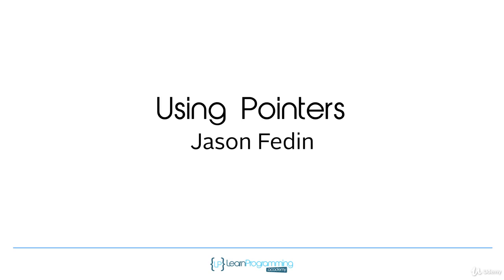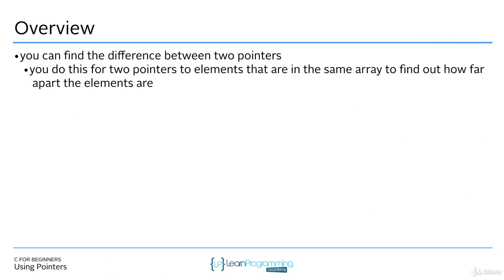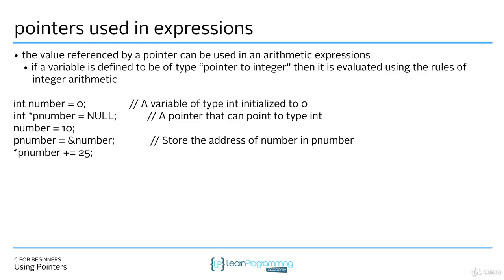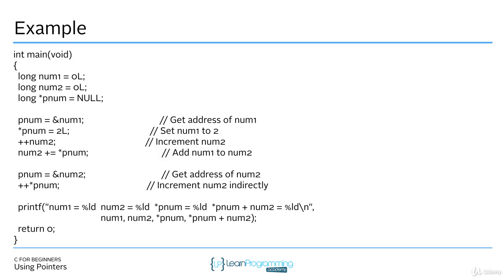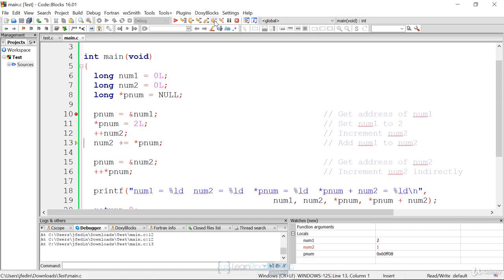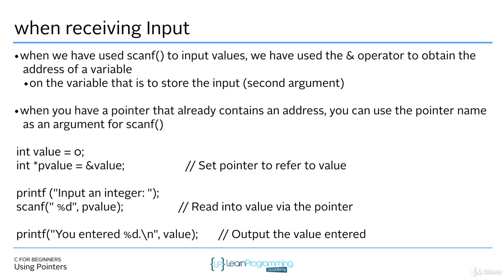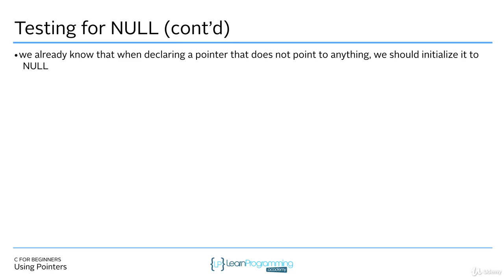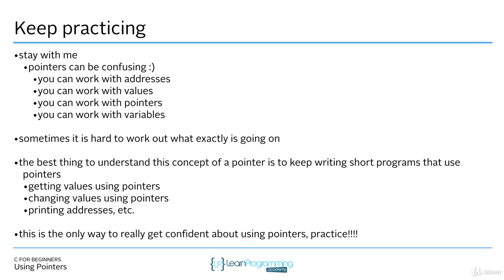Copy of Lesson 82. Using Pointers.mp4